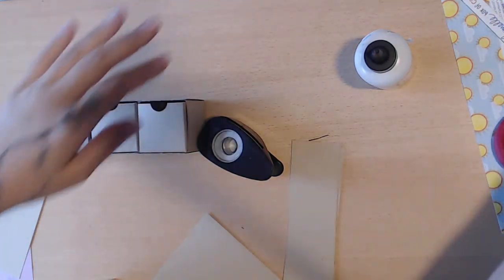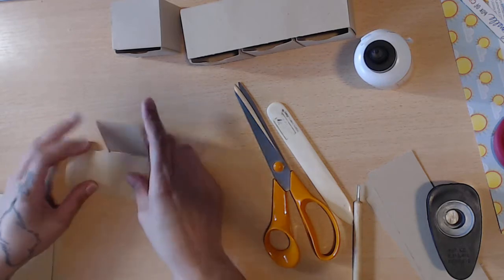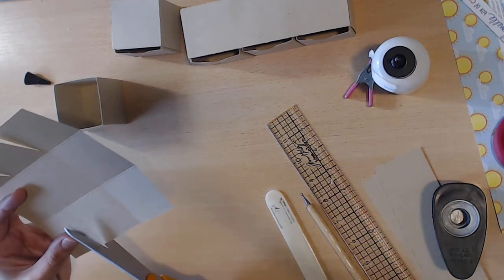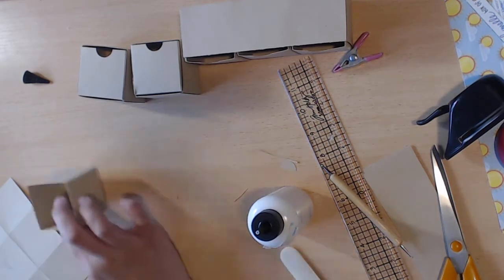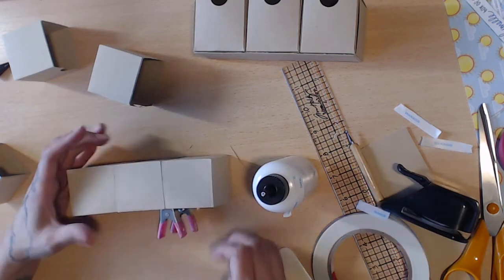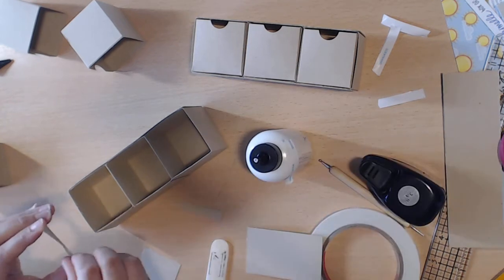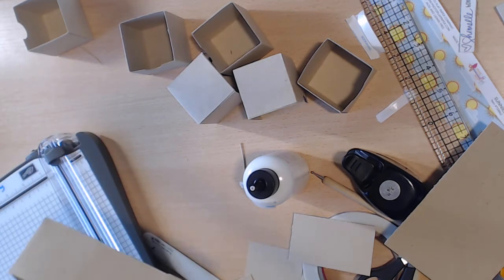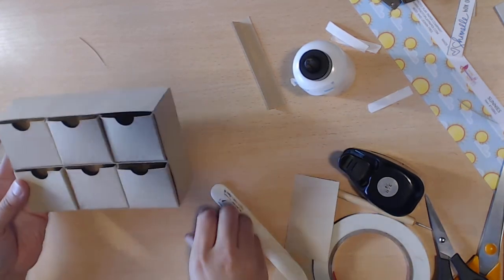6 drawer organizer TUTORIAL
You may get a little motion sickness from one part of the video lol! my camera is old so you can't turn auto focus off. but it's only for like 2 minutes. anyway, here is the tutorial for the organizer. you can purchase all supplies